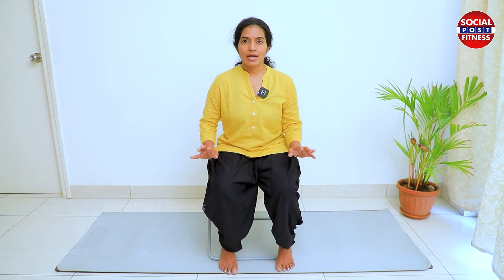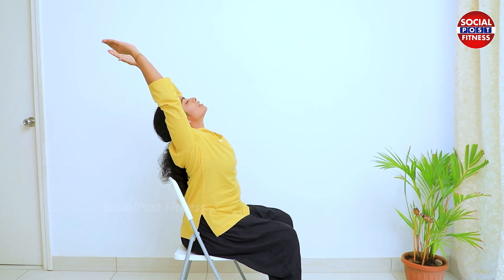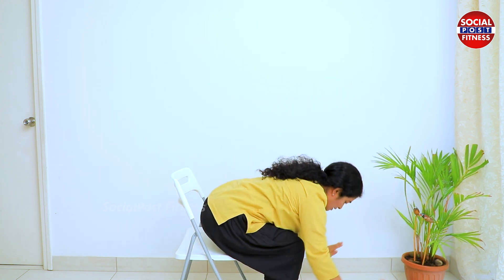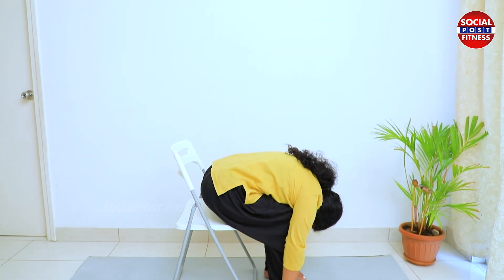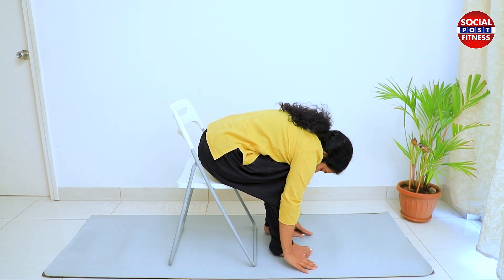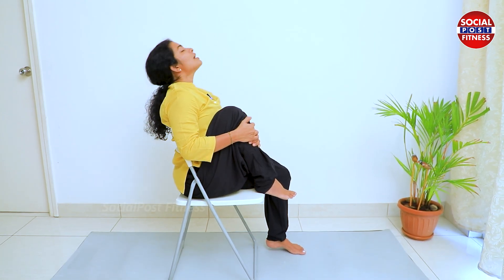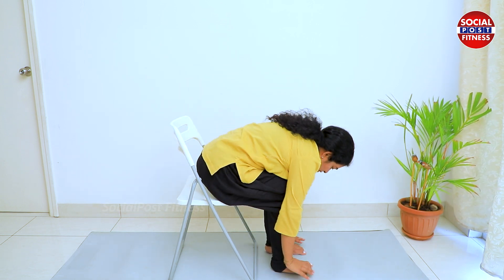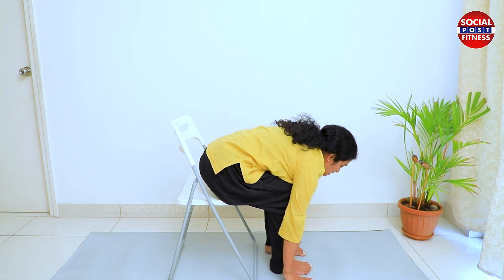Chair Surya Namaskaras in Telugu | Chair Surya Namaskar | Yoga With Rajasree | Socialpost Fitness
Chair Surya Namaskar in Telugu | Chair Surya Namaskar | Yoga With Rajasree | Socialpost Fitness